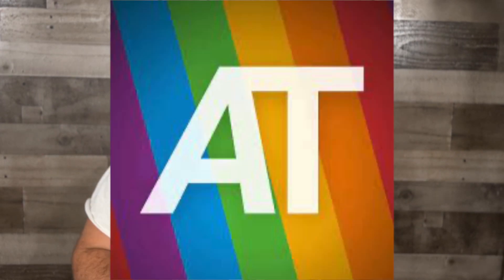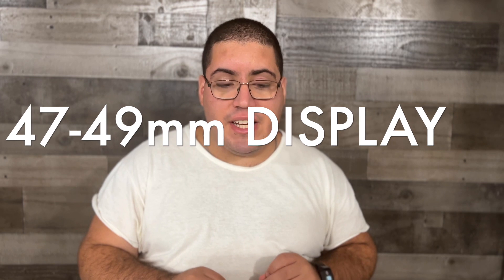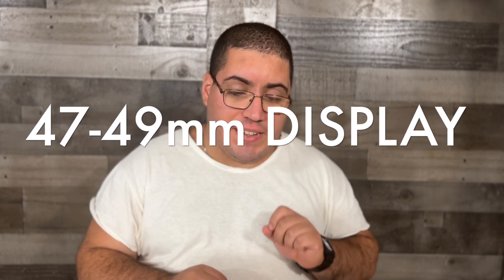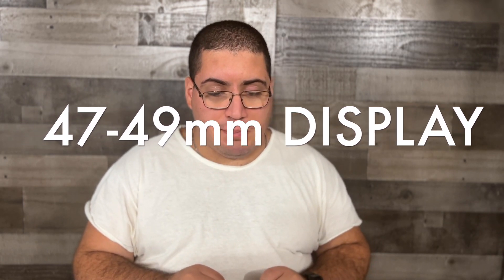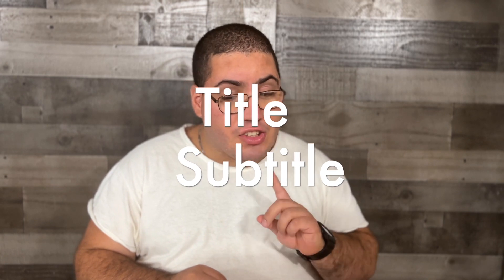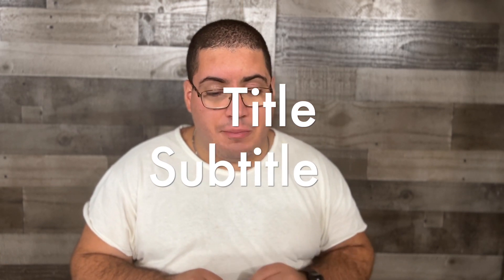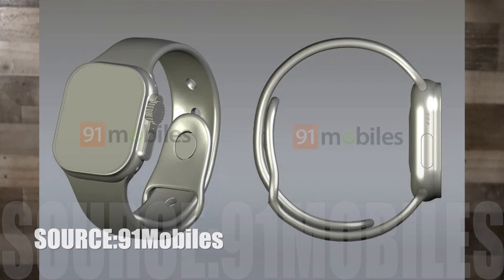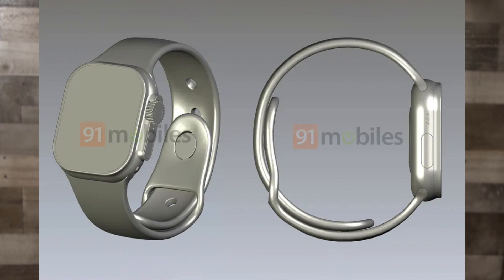Apple Watch Series 8 CAD Files- WOW!!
In this video I show you CAD files for the Apple Watch Series 8 Pro and give you my thoughts on them

Follow Tech Unlocked Podcast